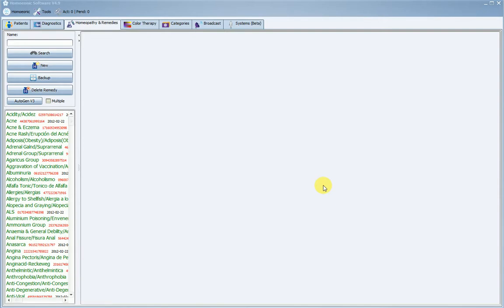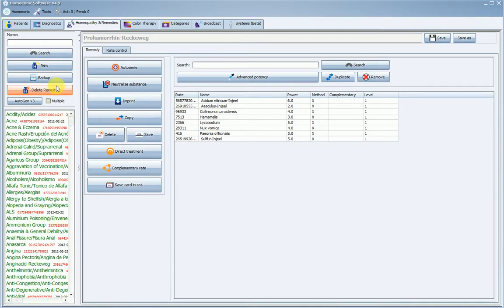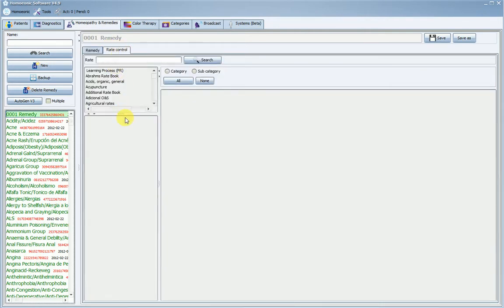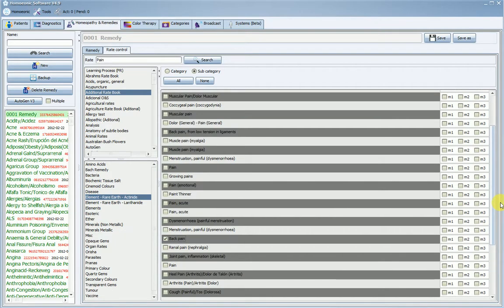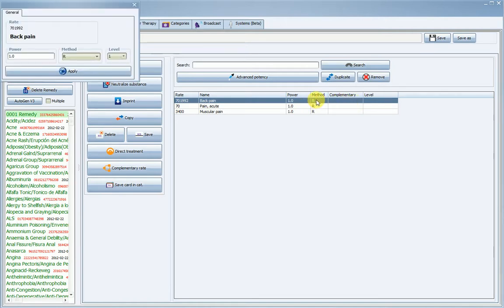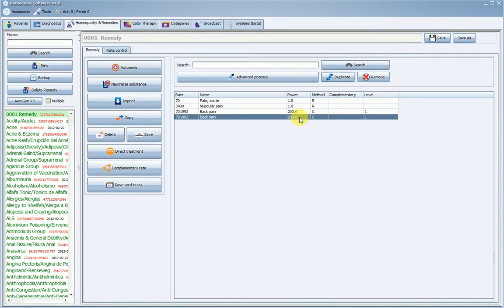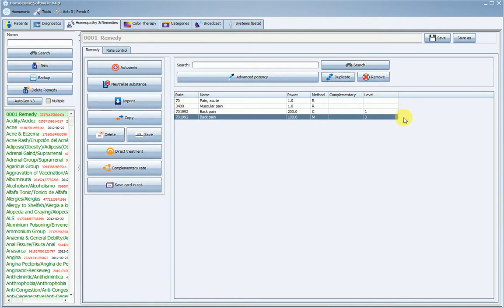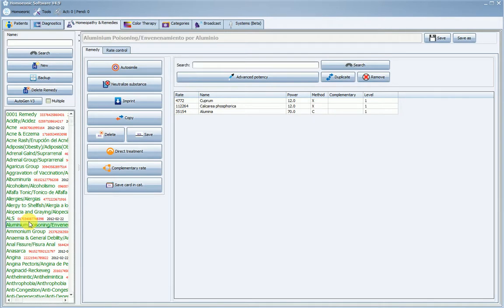04 Homeopathy and Remedies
This video covers the Homeopathy and Remedies Module in the Homoeonic Software. We explain how to use the Search Option, Create New Remedy, and How to Adjust the Potency Values and Level of the Rates.

We are thankful for your interest.